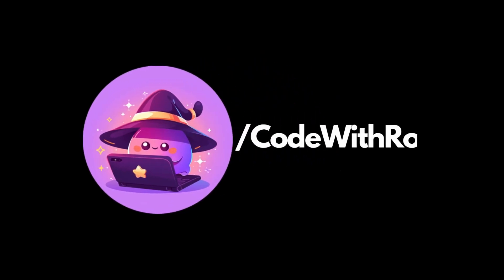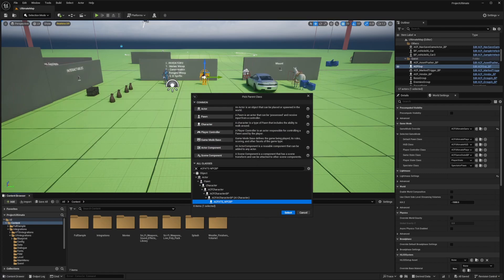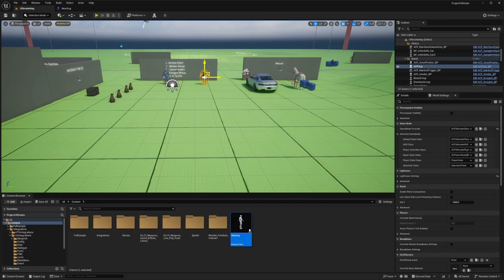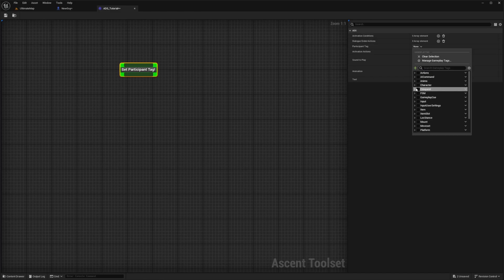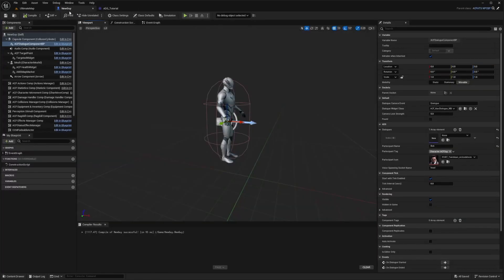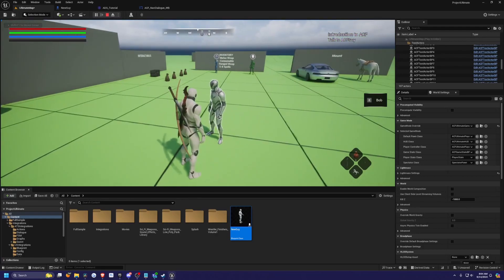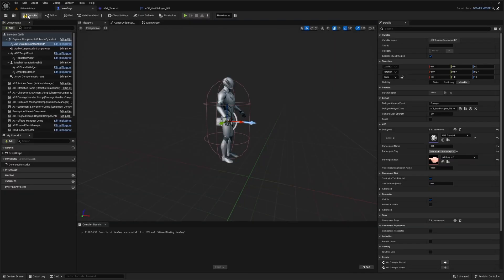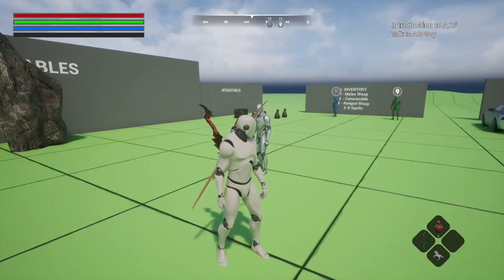ACF - Create a Simple Text NPC